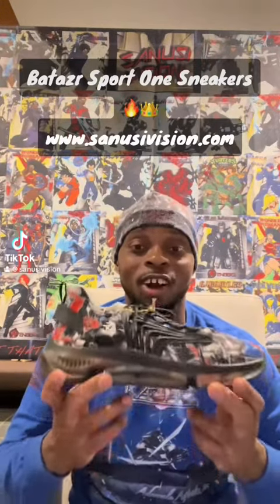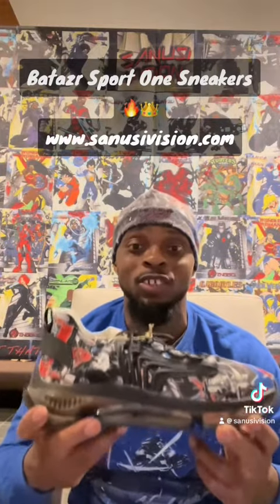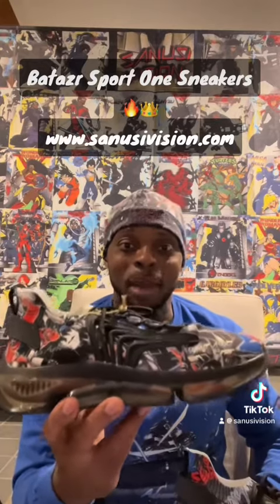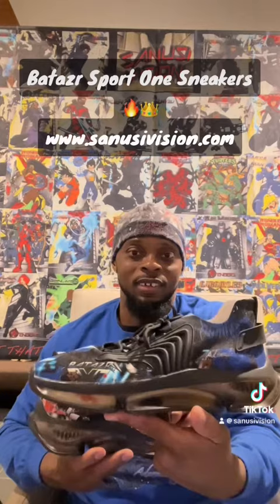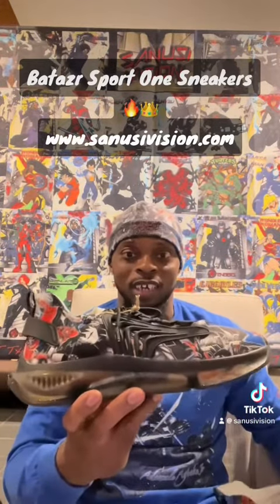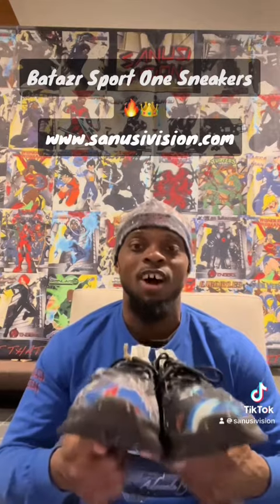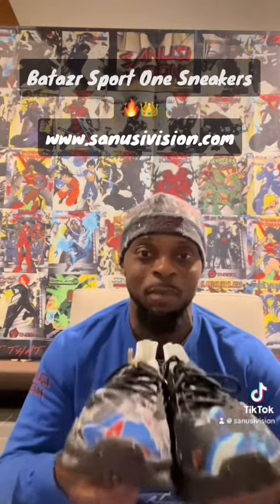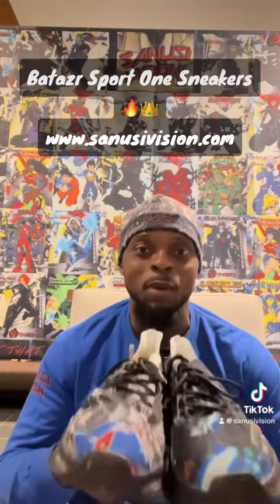Batazr Sport One Sneakers 🔥👑